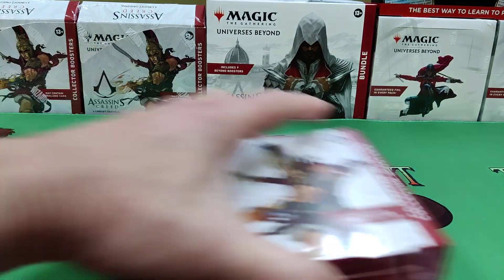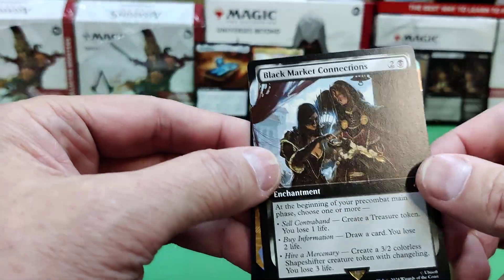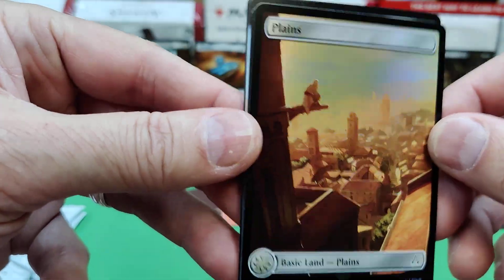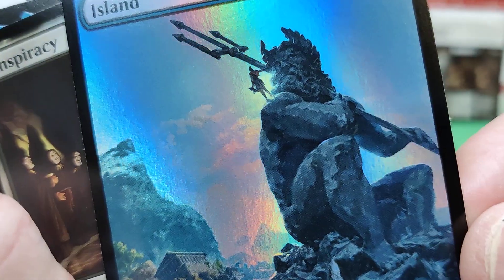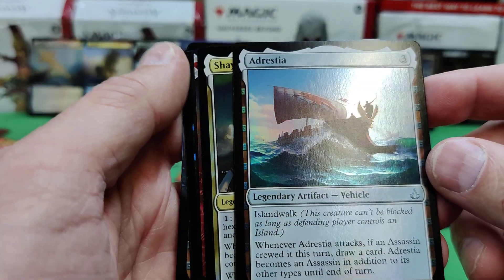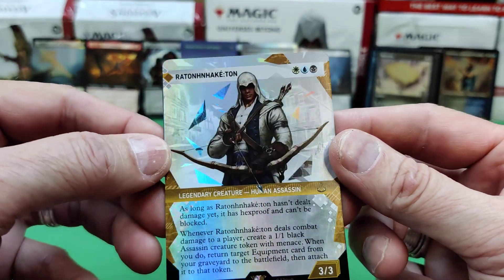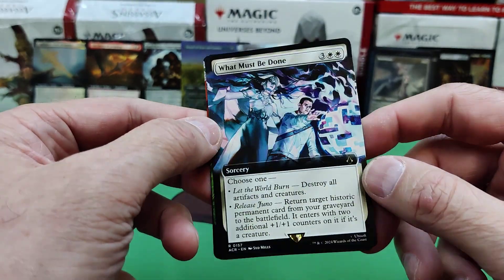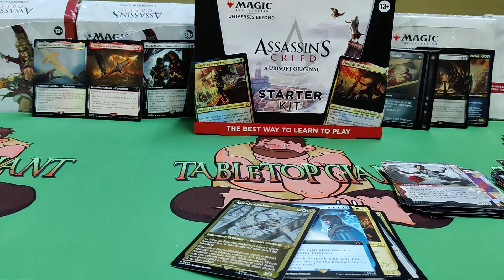Assassin's Creed Collector Box opening. First look, how did we do?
For all your Hobby needs, MTG, Pokemon and Disney Lorcana.
Watch us open all your favorite hobby cards.